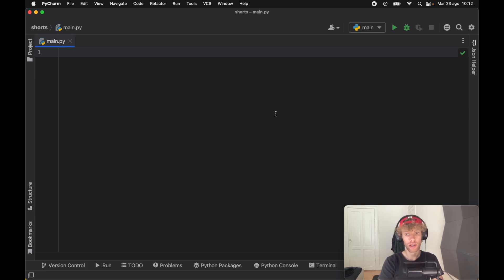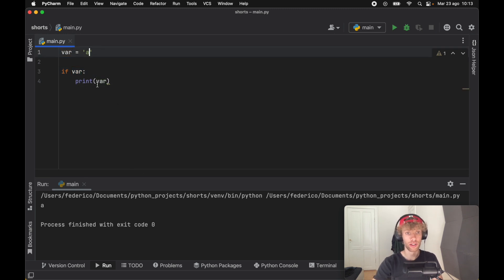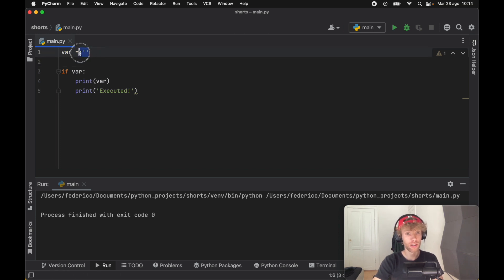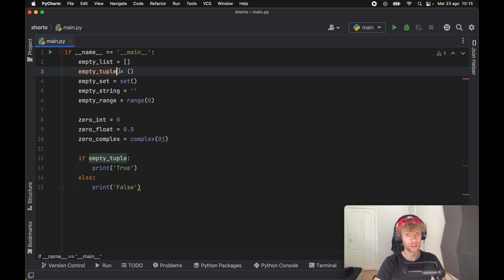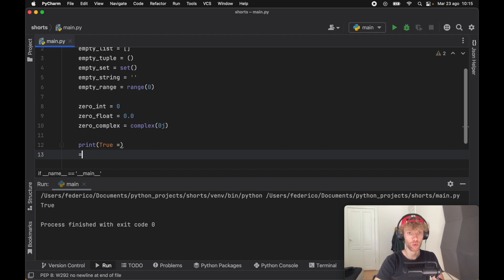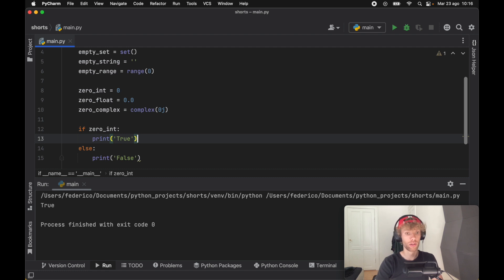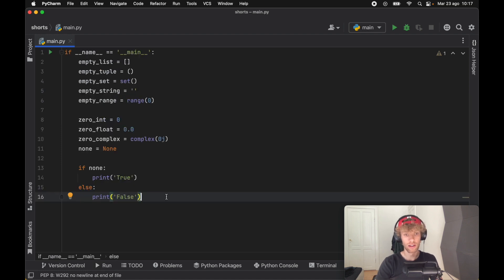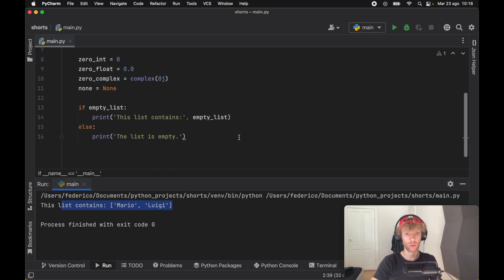The Truth About Values In Python...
Truthy & Falsy, everything that's considered True, and everything that's considered False.